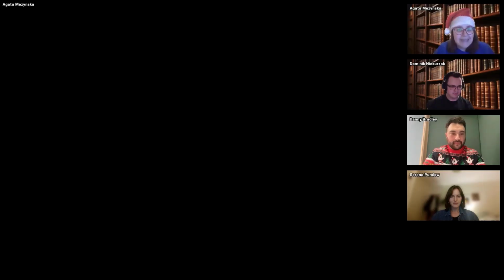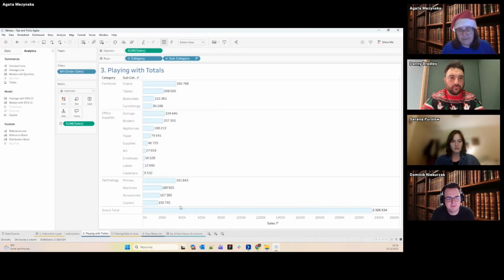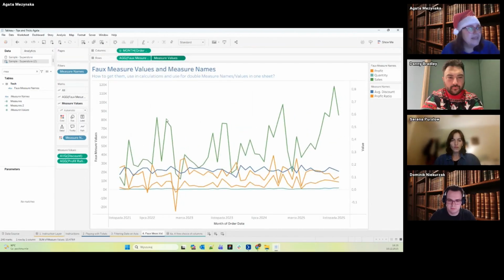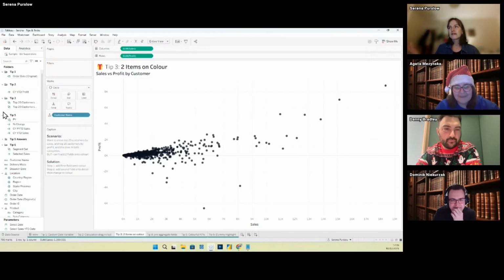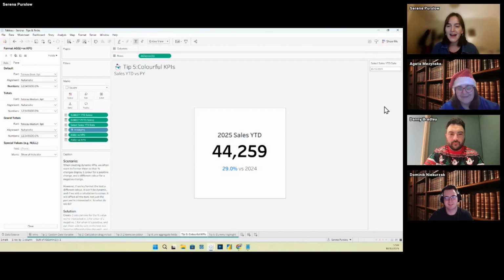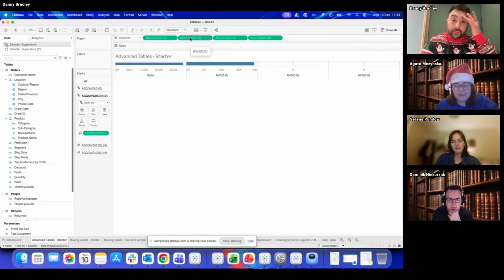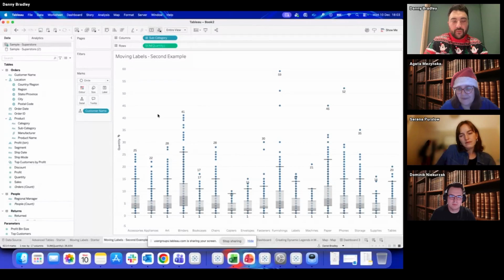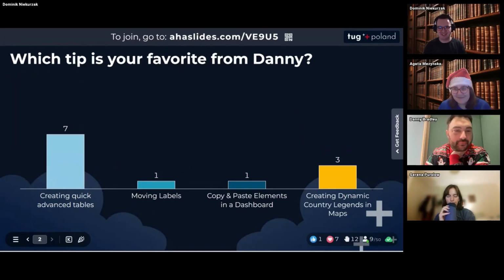Poland Tableau User Group 10 Dec 2025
A Holiday Tip Battle

In winter, some people throw snowballs at each other, while others throw 🎄Tableau Tips and Tricks. 🎄 As every year, just before Christmas, we invite you to the annual celebration of magic for analysts. ✨Serena Purslow, ✨Danny Bradley, and ✨Agata Mężyńska will show off their magic. Whose trick will turn out to be the best Christmas gift? See for yourself!